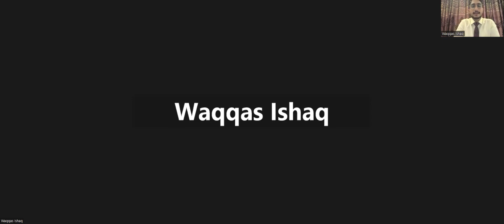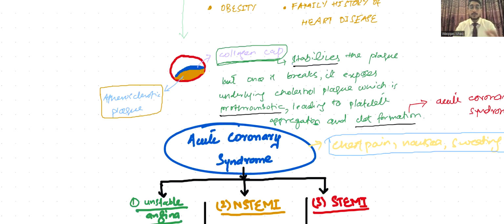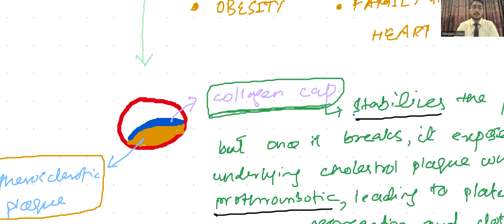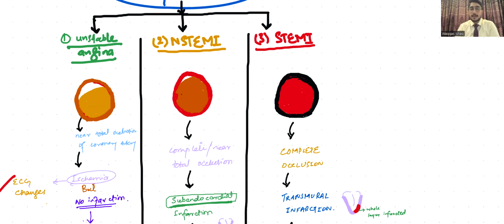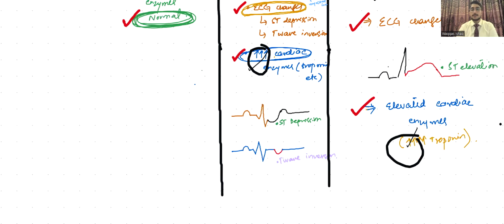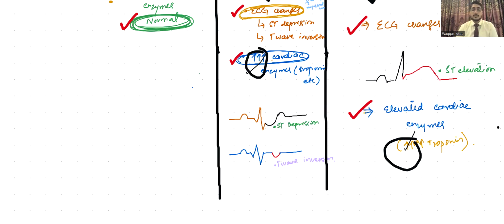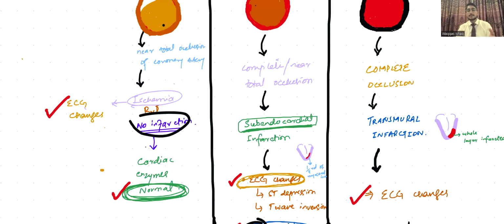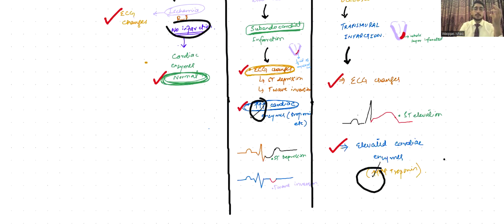Acute Coronary Syndrome